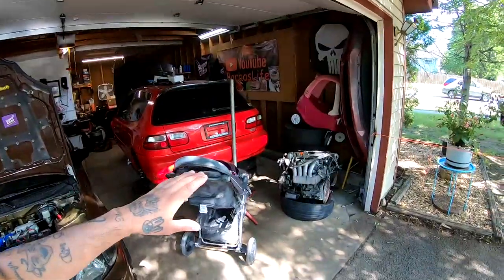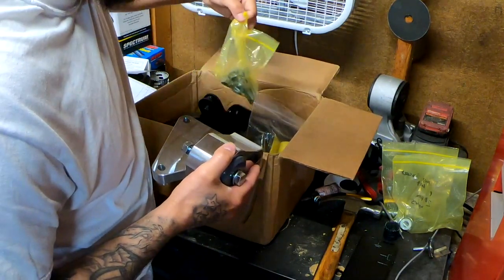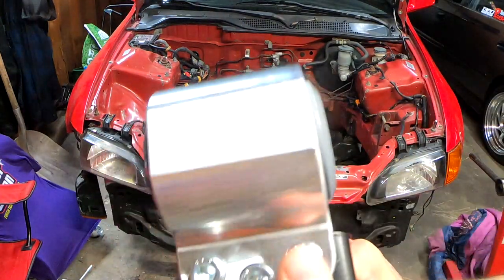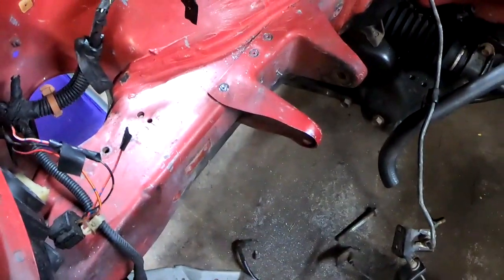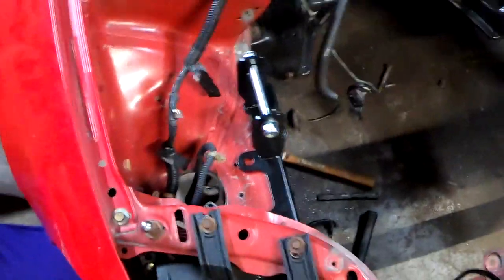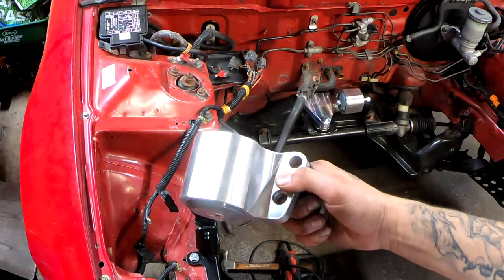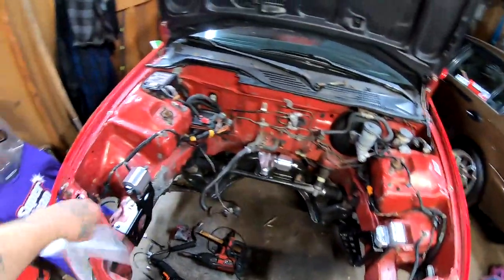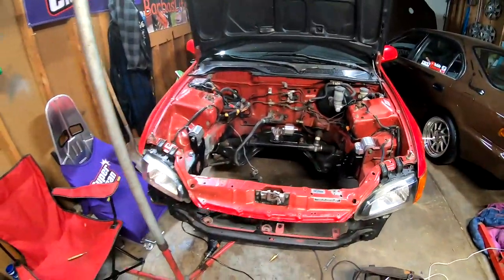How to K Swap your EG STEP BY STEP (Hasport motor mounts) Part#1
First video on how to kswap your eg
Hasport motor mount (engine Mount) kit will fit
94-97 del sol
92-95 civic
94-01 integra
 part# EGK2-70A